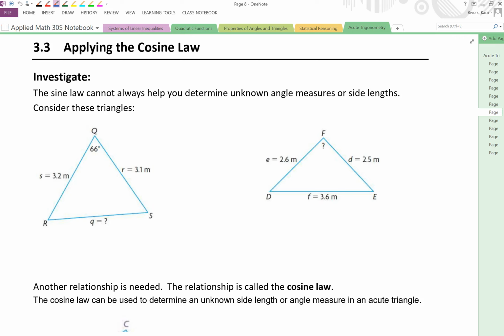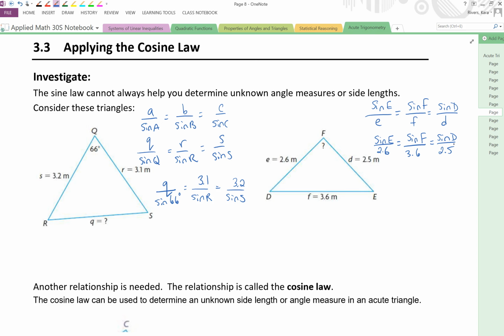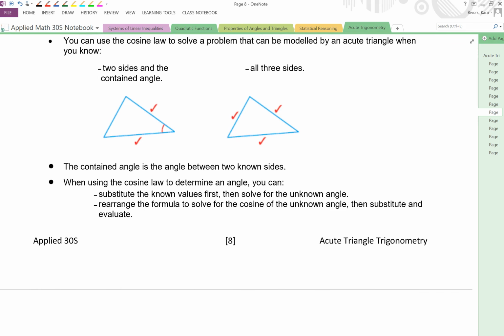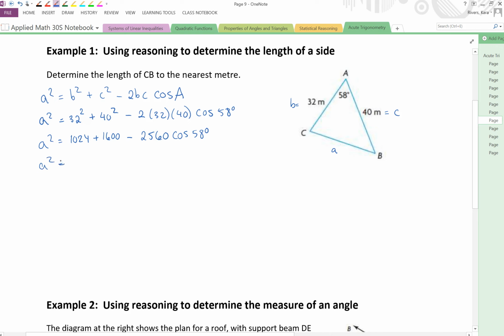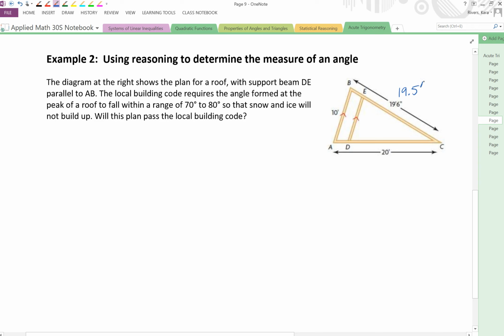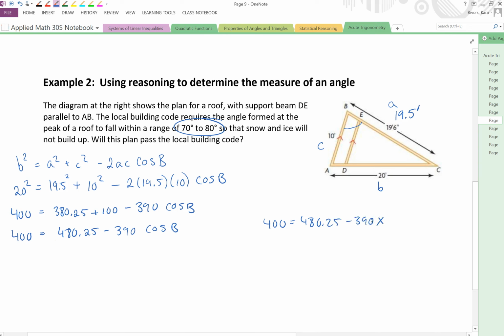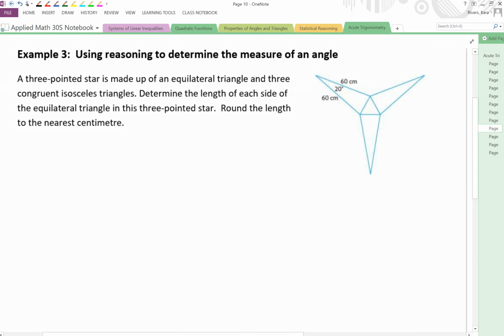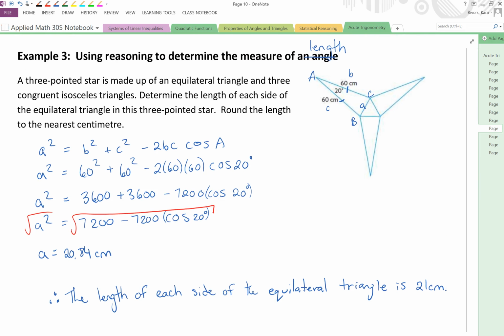3.3 Applying the Cosine Law